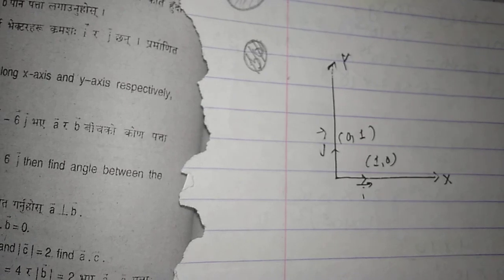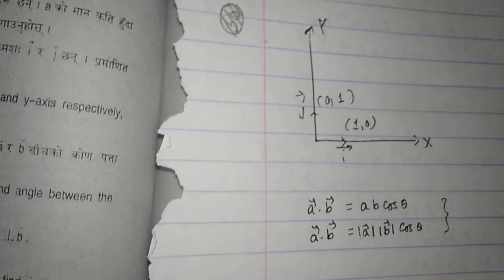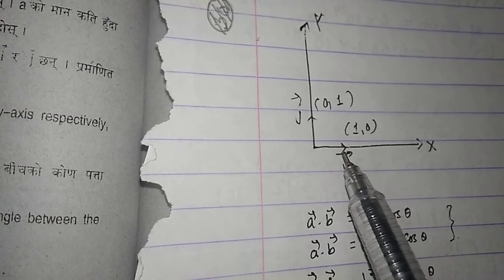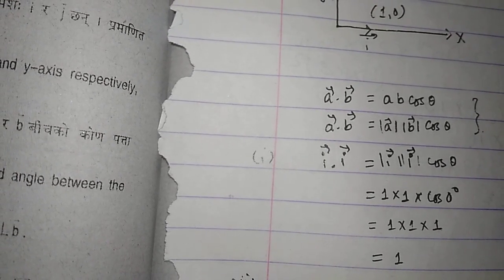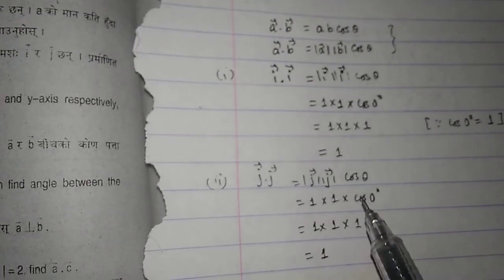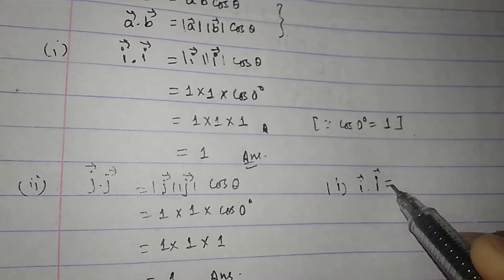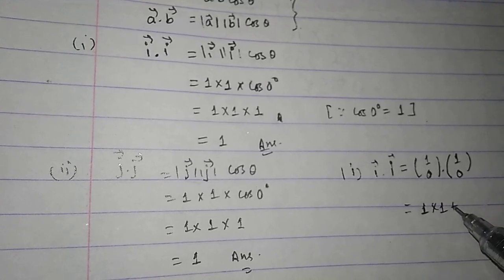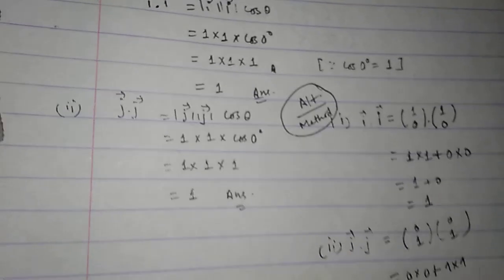Opt. Maths | Vector | Scalar Product of Vector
Q. i ⃗  and j ⃗  are unit vectors along x–axis and y–axis respectively,prove that i ⃗ .i ⃗=j ⃗.j ⃗=1